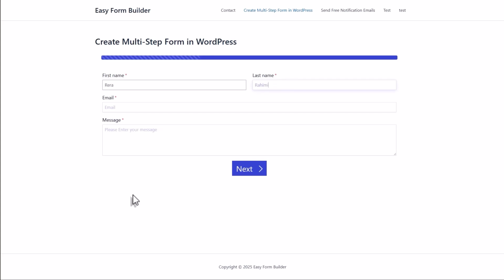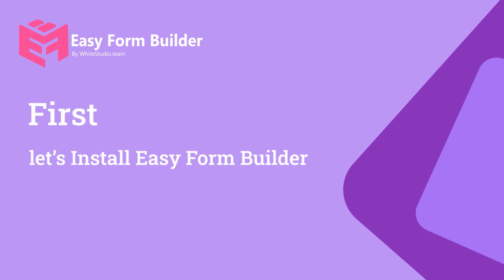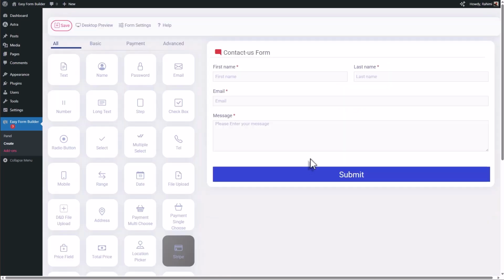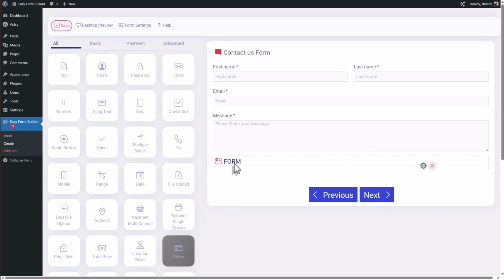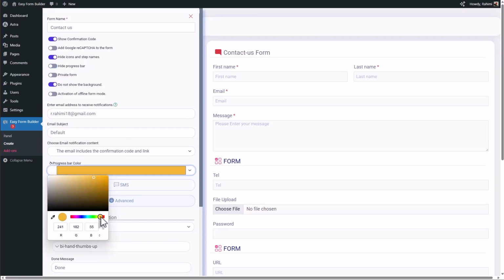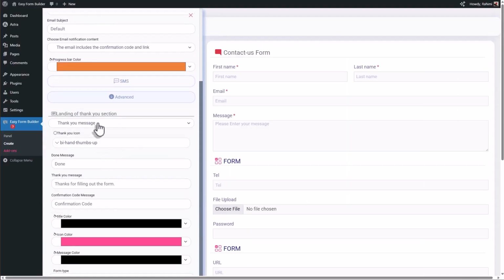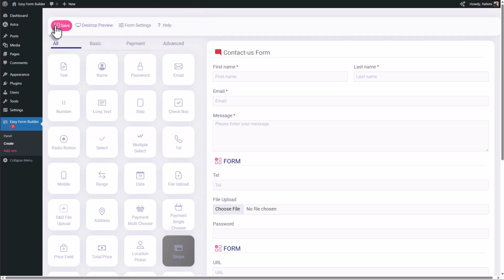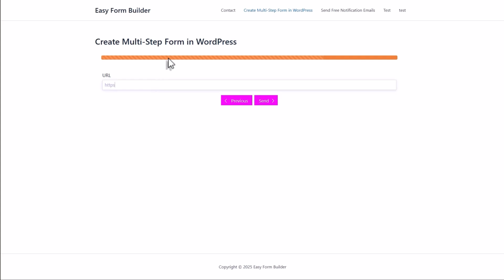How to Create a Multi-Step Form in WordPress (Free & Easy)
Want to build a beautiful multi-step form on your WordPress website — without writing a single line of code? In this step-by-step tutorial, we’ll walk you through using the free Easy Form Builder plugin to create multi-page forms with progress bars, email notifications, and custom thank-you messages. No premium upgrades required!

🎯 Whether you're building:

- A multi-step contact form
- A WordPress registration form
- A survey or application form

⏱️ Timestamps (Clickable Chapters):
00:00 – How to Create a Multi-Step Form in WordPress (Free & No Code)
00:22 – Install Easy Form Builder Plugin in WordPress
00:35– Build a Contact Form with Drag and Drop (No Coding Needed)
01:01 – Split the Form into Multiple Pages (Add Step Field)
01:15 – Add More Steps: Create 2-Step or 3-Step Forms
01:25 – Show Progress Bar in WordPress Form (Step Tracker)
01:38 – Customize Next/Previous Buttons and Icons
01:48 – Display Custom Thank You Message After Submission
02:01 – Send Email Notifications After Form Submit (Free)
02:12 – Publish the Multi-Step Form with Shortcode on a Page
02:39 – Final Review: Live Multi-Step Form on WordPress Site

Easy Form Builder helps you build responsive forms using drag-and-drop — for free!